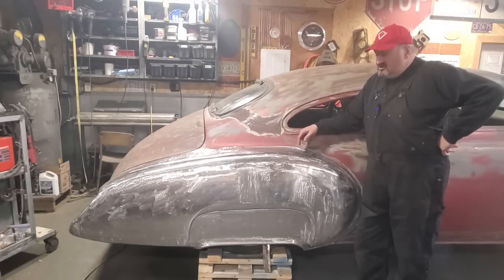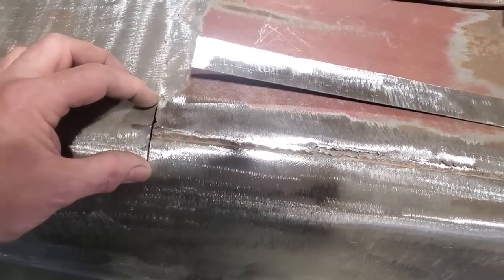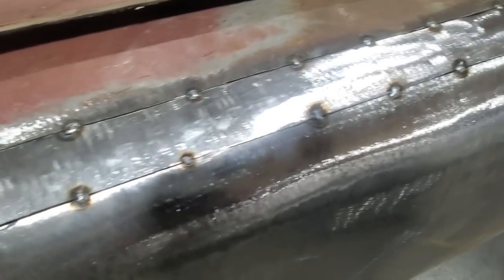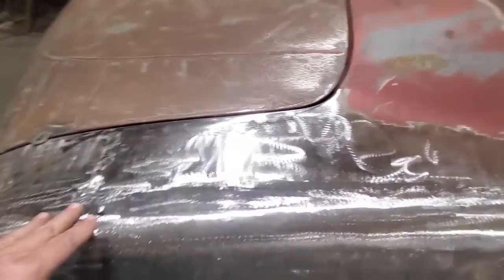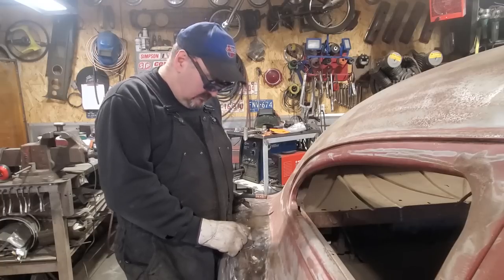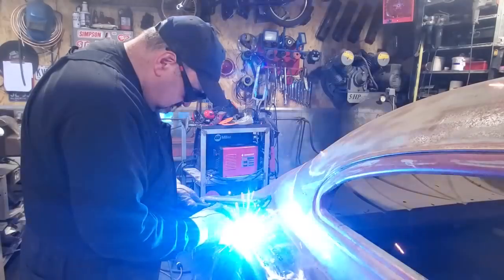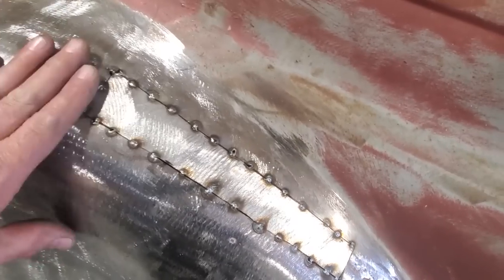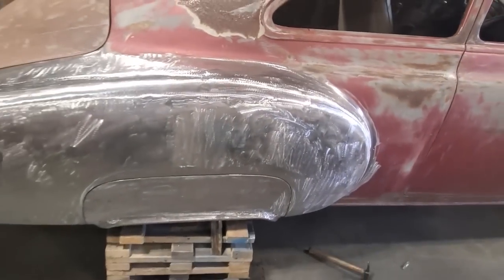Using the Cut & Butt to replace factory seams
The 49 chevy has had some poor repairs done where the factory quarters were joined. Using the simple cut and butt to repair these areas with the greatest of ease.